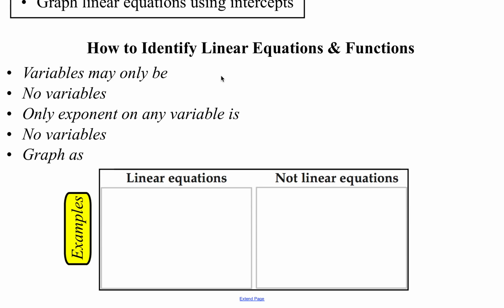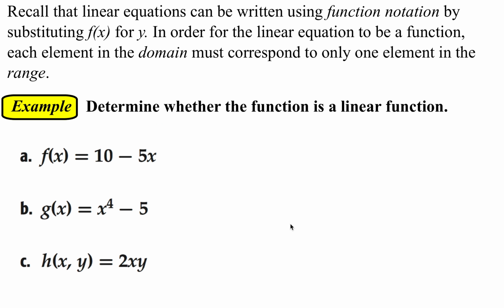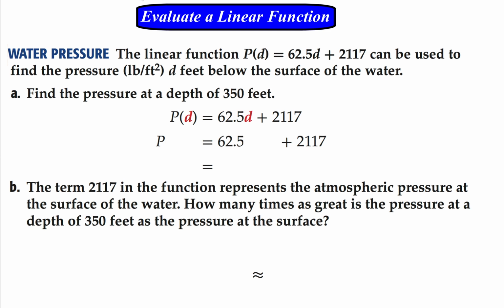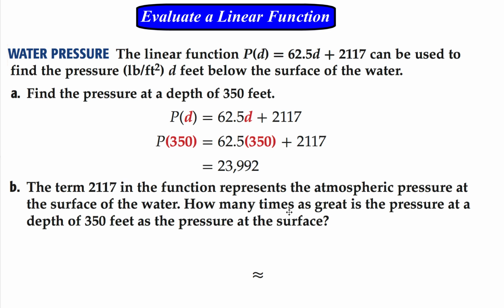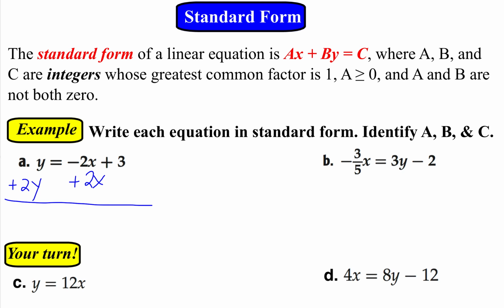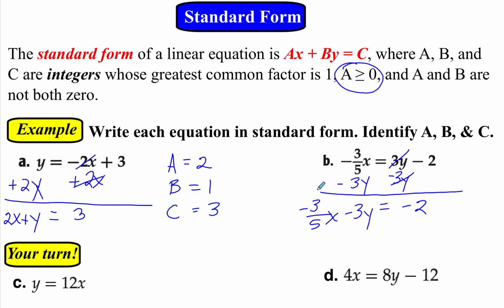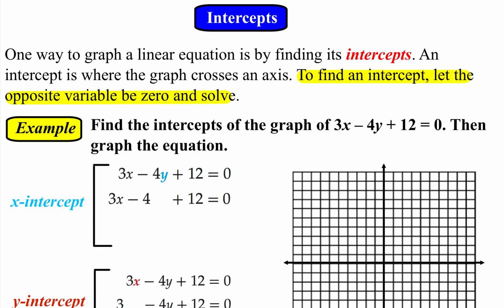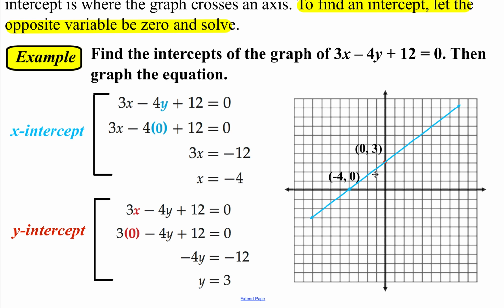Lesson 2-2: Linear Equations